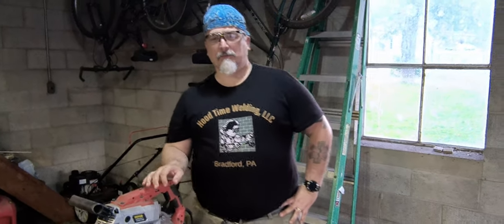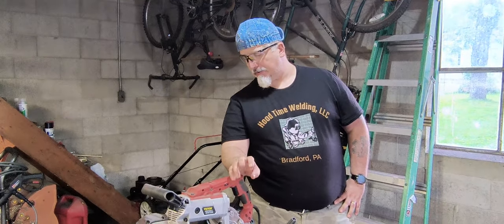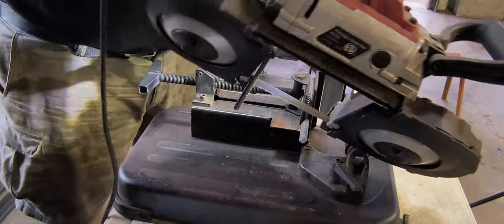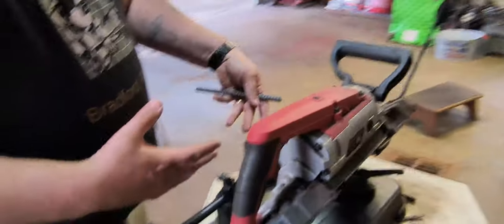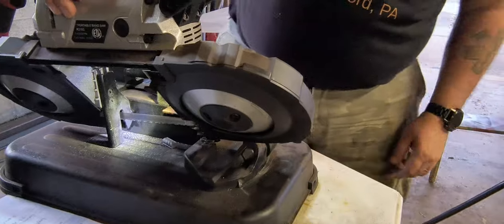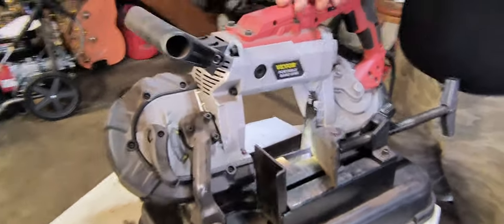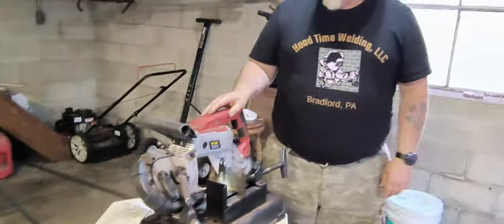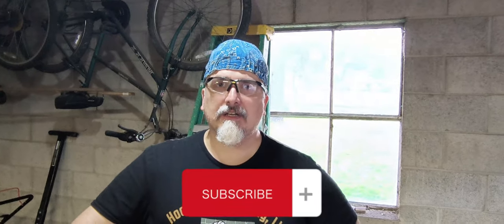Vevor Portable Band saw Review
A review of the Vevor Portable Bandsaw from Amazon. This is a product that I bought and paid for. I am in no way being compensated for this review. I have owned this band saw for over 8 months and have done multiple jobs and lots of cutting with it.Find links for the bandsaw, blades mentioned, and roller stand below.